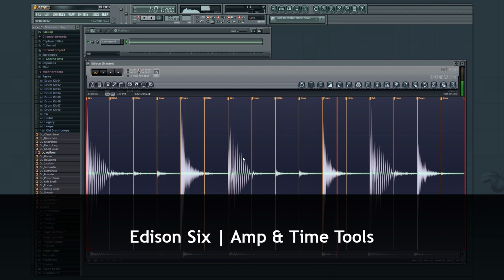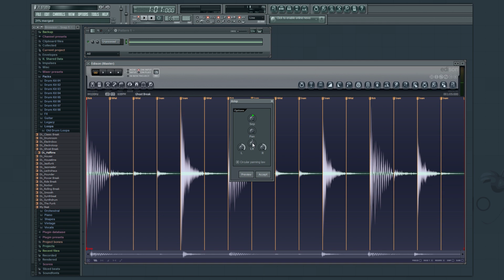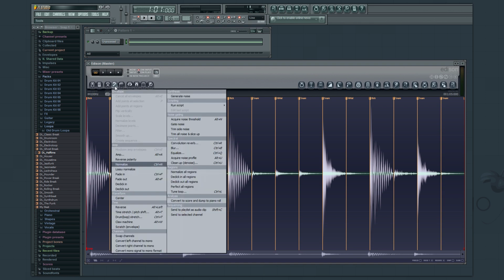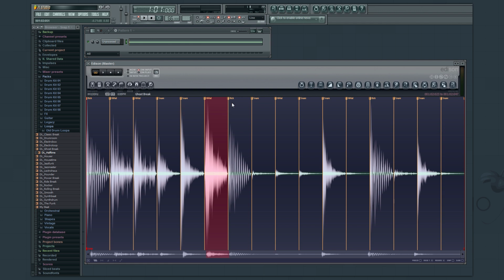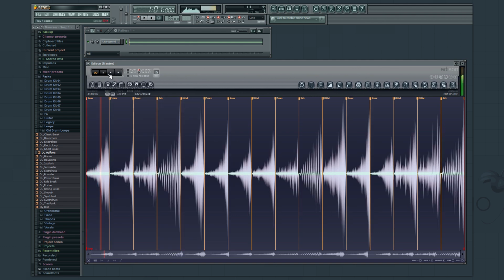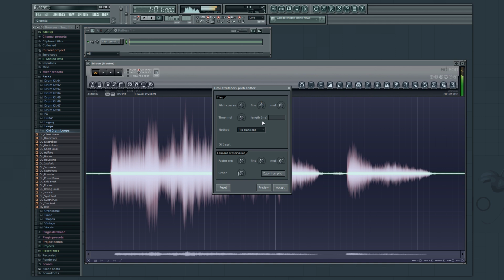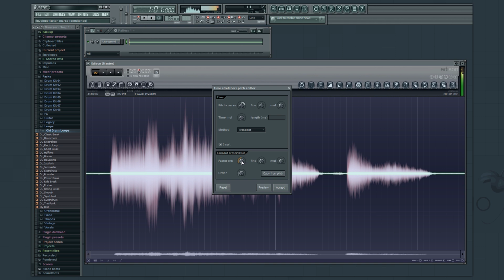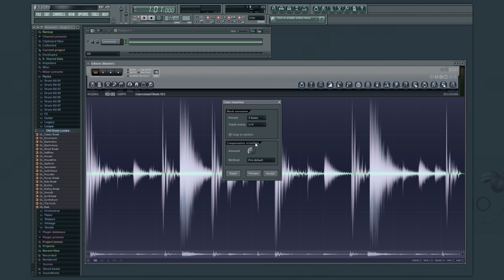FL Studio's Edison - Amp & Time Tools (6/11)